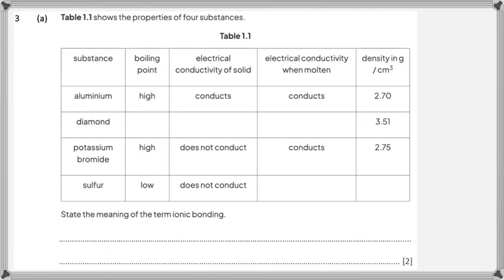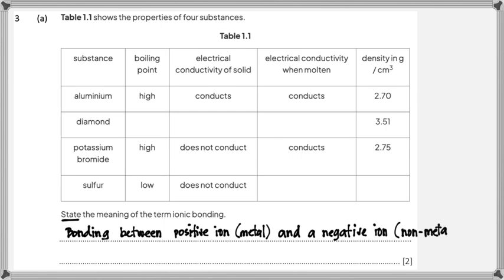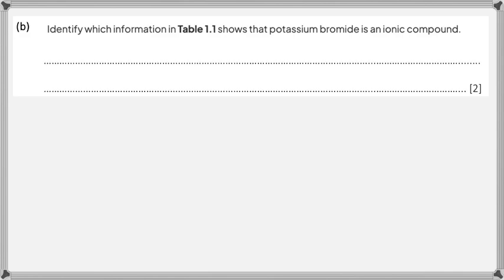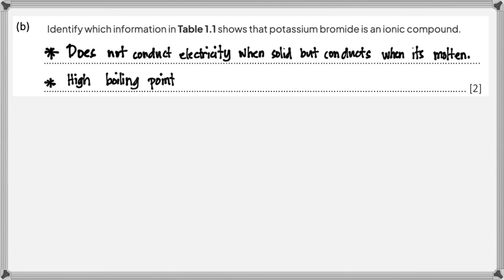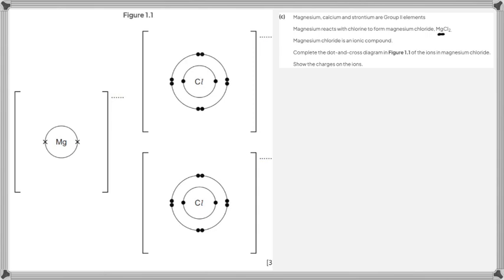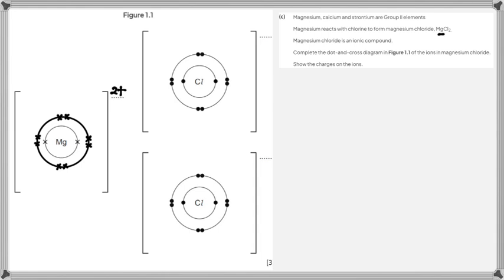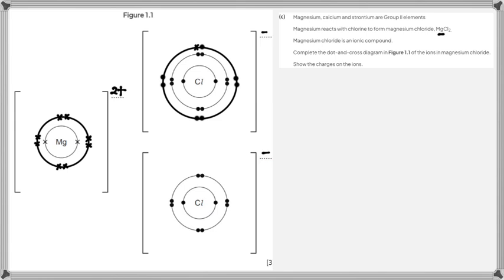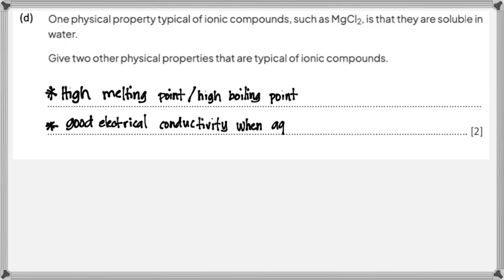Semester 1 Exam Preparation Theory Questions Q3